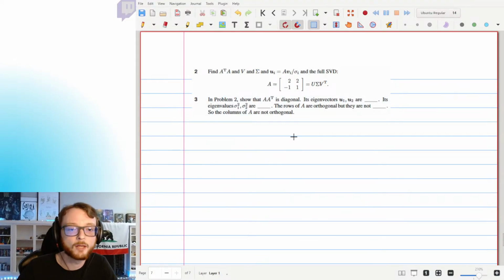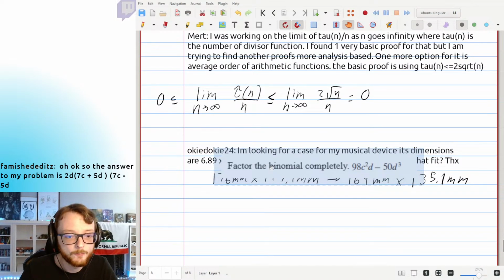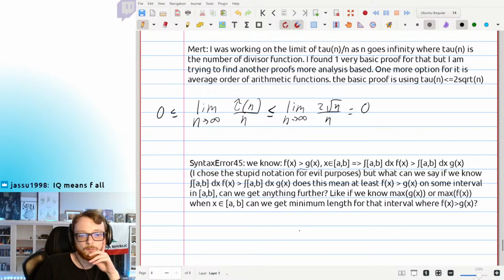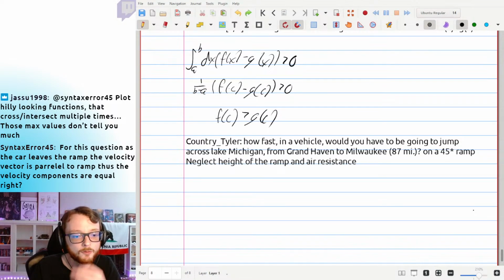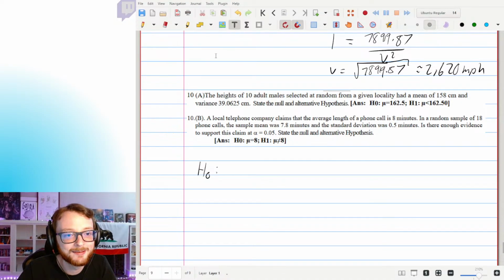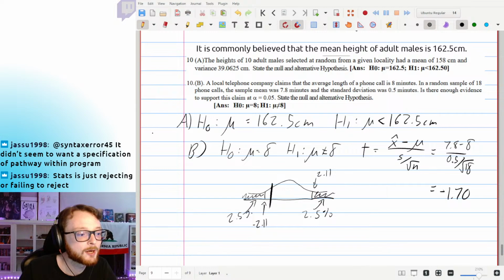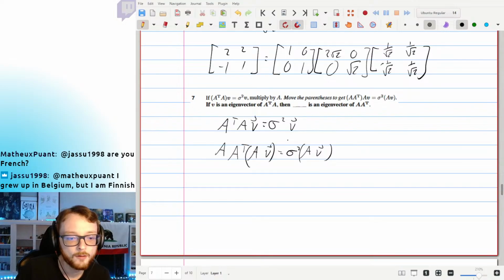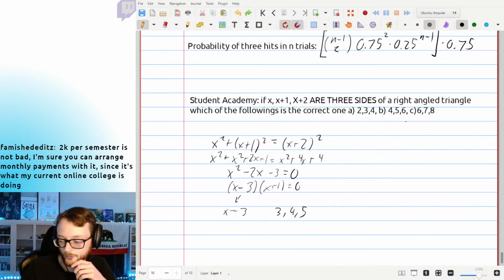Factoring with difference of two squares, one sample t-test, derivative of sin(x^2)+log_10(x)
The VOD of my livestream on April 29, 2025.

00:00 Linear Algebra studying
10:22 Funky count of divisors function question
14:26 Using dimensions to see if an object can fit in a case
26:15 Factoring with difference of two squares
30:45 Back to funky count of divisors function question
48:33 Comparing integrals of functions
01:12:41 How fast do you need to drive to jump across Lake Michigan?
01:34:04 One sample t-test
02:06:36 Derivative of sin(x^2)+log_10(x)
02:10:20 Linear Algebra studying
02:13:28 Tricky factoring with difference of two squares
02:19:06 Linear Algebra studying
02:31:18 Number of trials so probability of three successes is at least 0.95
02:48:10 Valid lengths for sides of right triangle